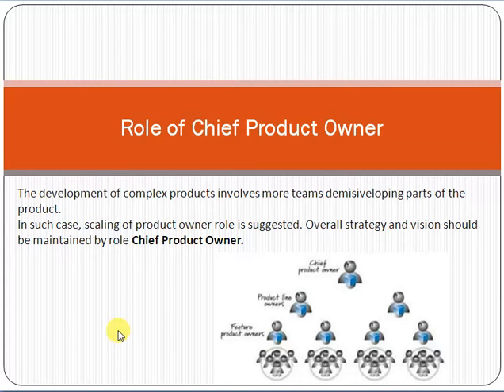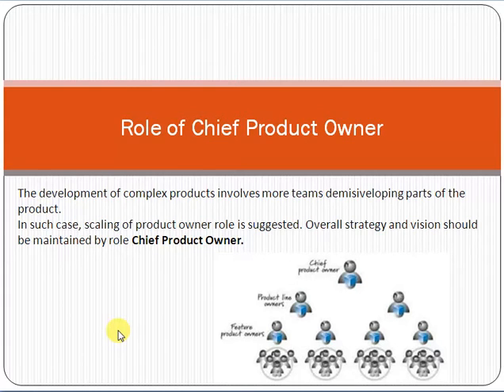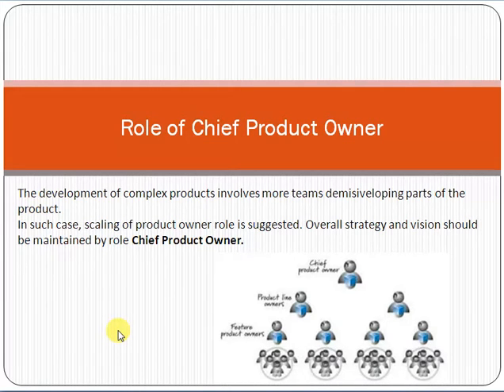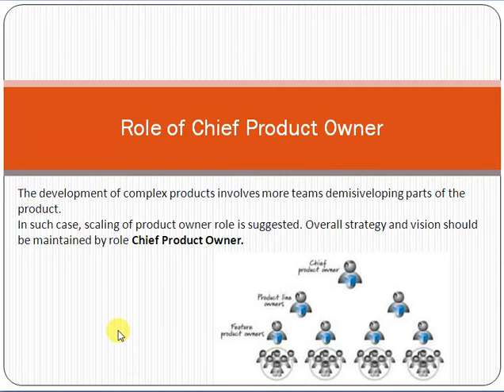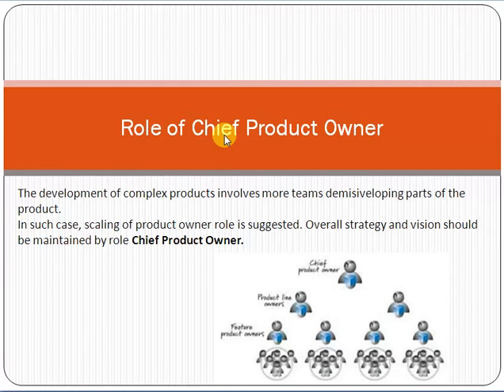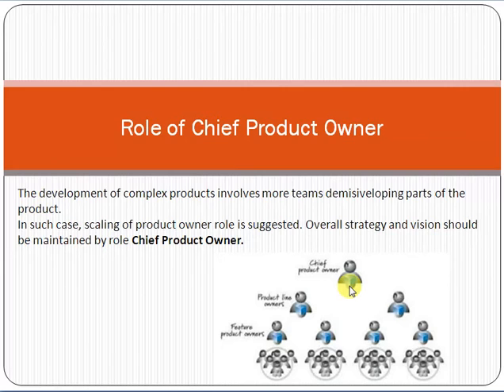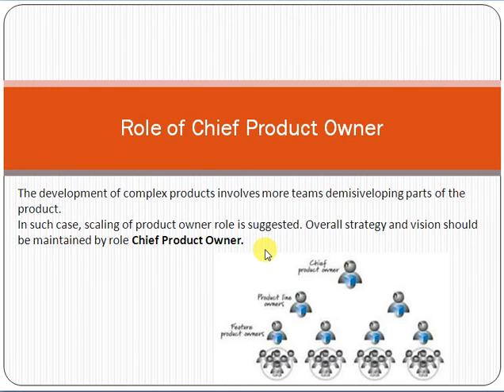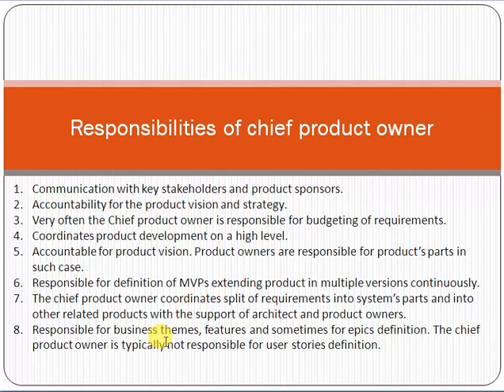Role of Chief Product Owner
The development of complex products involves more teams demisiveloping parts of the product.
In such case, scaling of product owner role is suggested. Overall strategy and vision should be maintained by role Chief Product Owner.